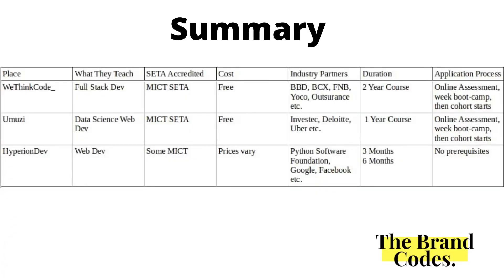HOW TO BECOME A SOFTWARE ENGINEER WITHOUT A DEGREE IN SOUTH AFRICA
Hope you found this video informative.

Other resources
Sololearn
Freecodecamp
LinkedIn learning
Coursera
Udemy
etc.